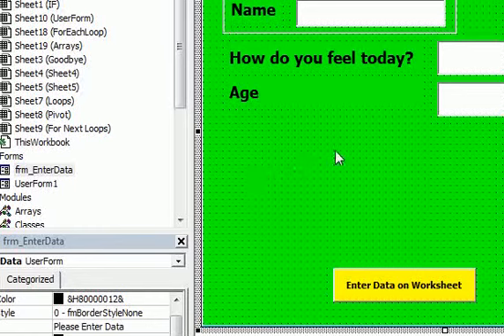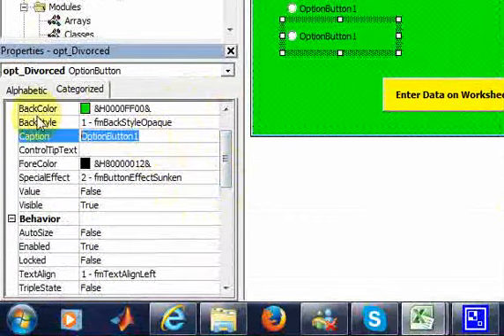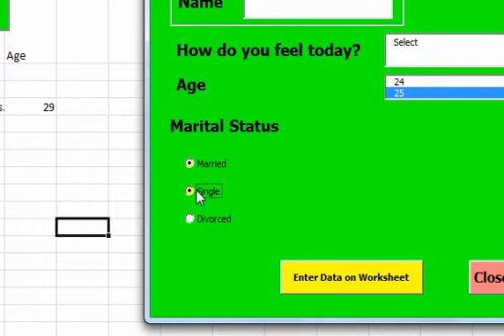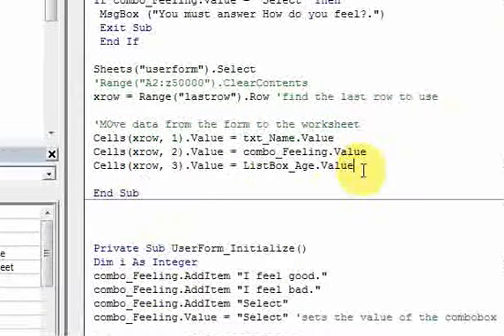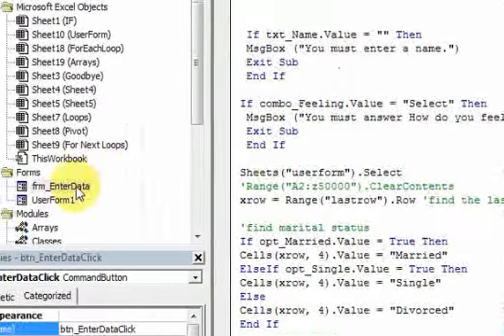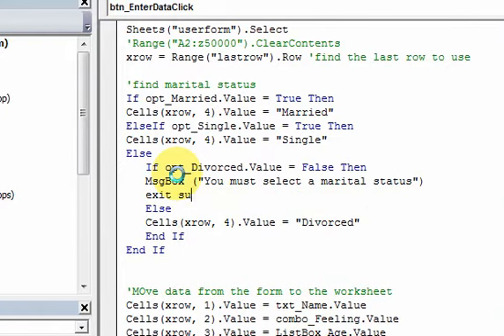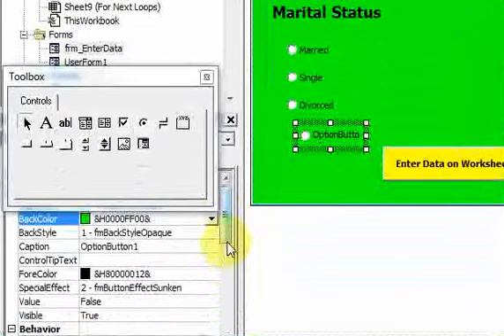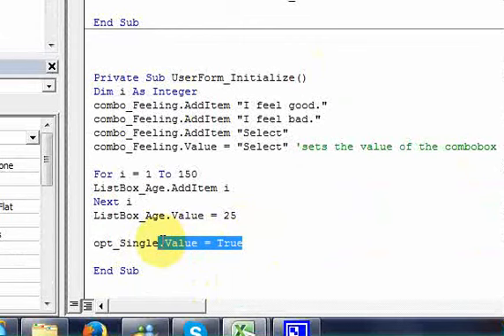Lesson 32.4 Option Buttons in VBA userform